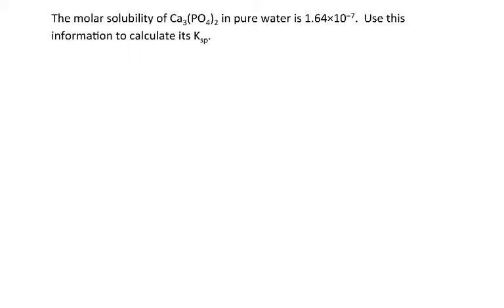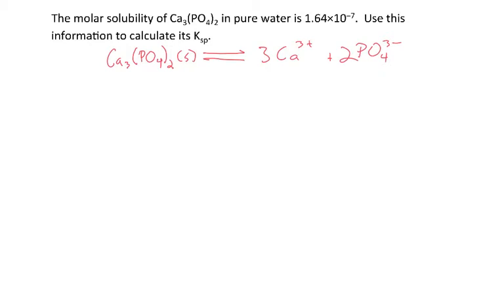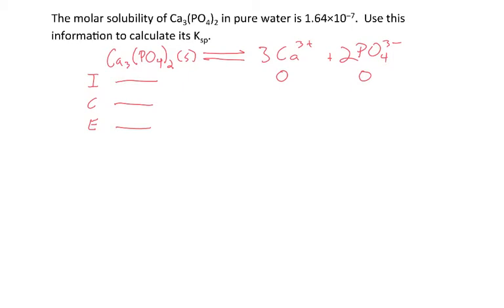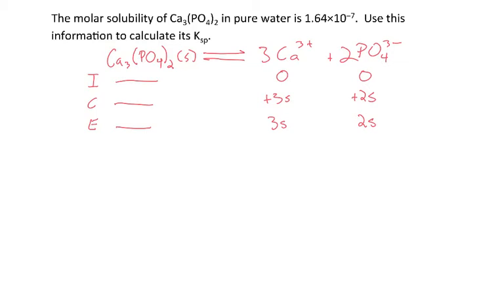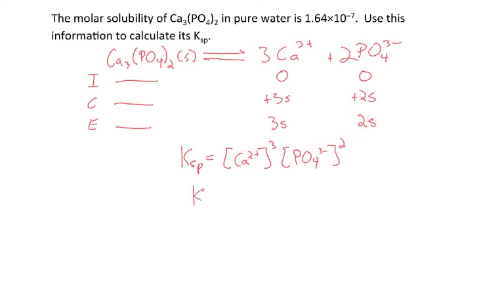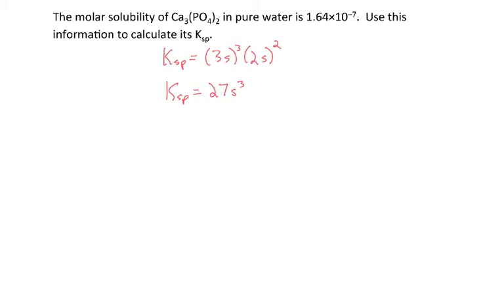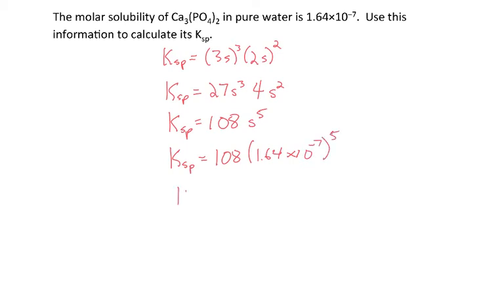Ksp - calculate Ksp